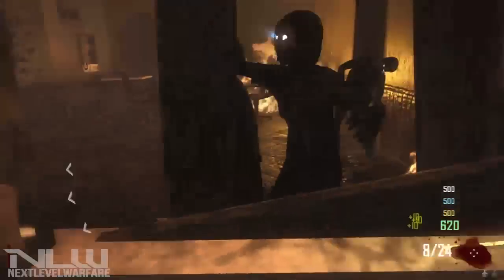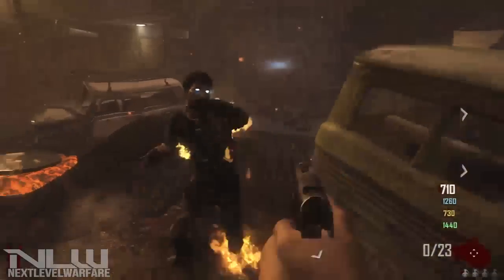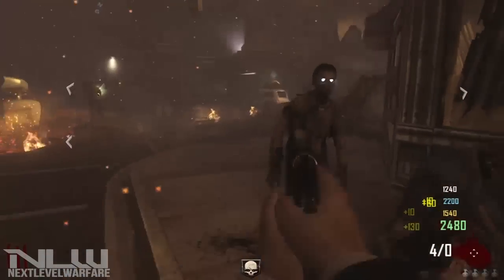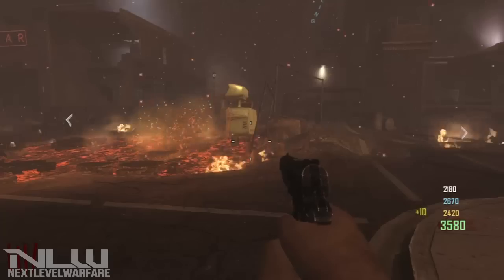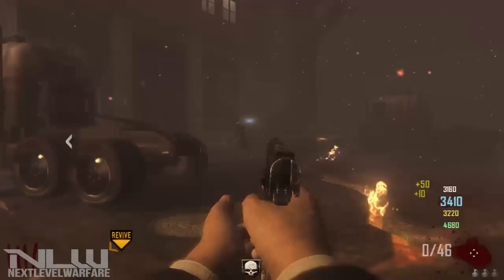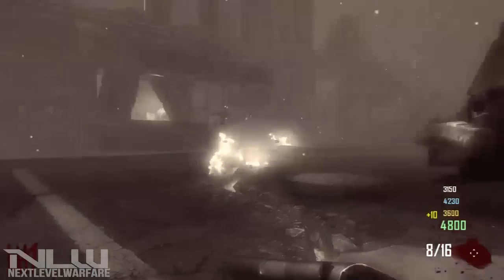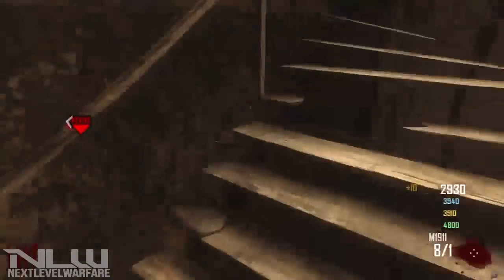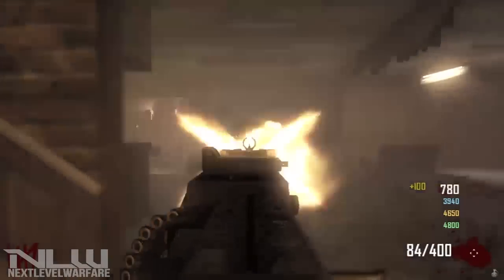Black Ops II : Basic Zombies Strategy & Tips for Survival Mode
You're going to want to make sure that before you reach round 15 or so, you...

- Acquire a better weapon in the early rounds, we've had good luck with the MP5.
- Purchase Double Tap, Juggernog and Speed Cola.
- Stay by the mystery box until you are able to draw a light machine gun. This is a must as you move into later rounds.
- Pack-a-Punch your primary weapon as soon as you can!

►►► FOLLOW NEXTLEVELWARFARE ON ◄◄◄

►►► NEXTLEVELWARFARE OFFICIAL WEBSITE ◄◄◄

►►► NEXTLEVELWARFARE OFFICIAL COD ELiTE ◄◄◄